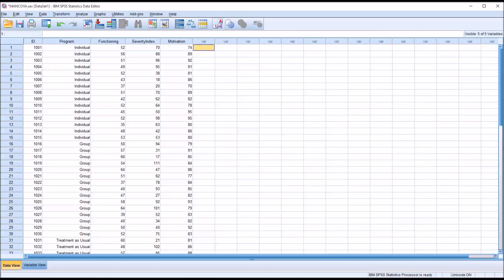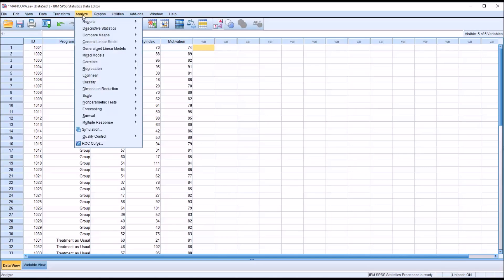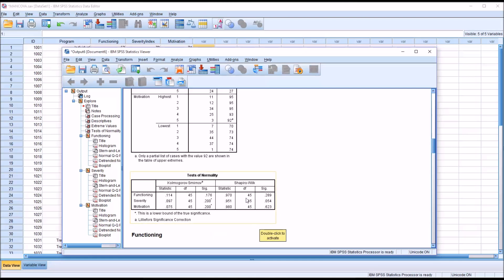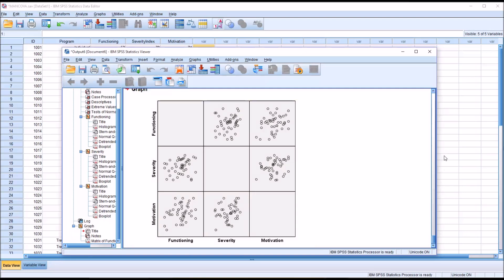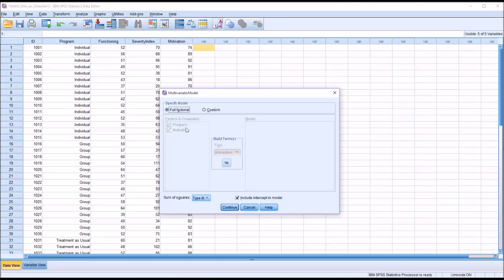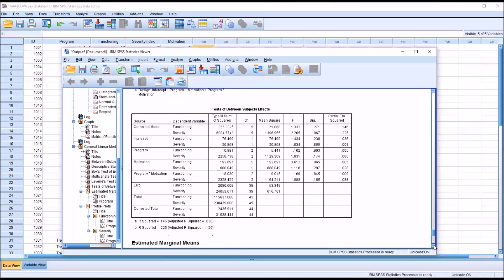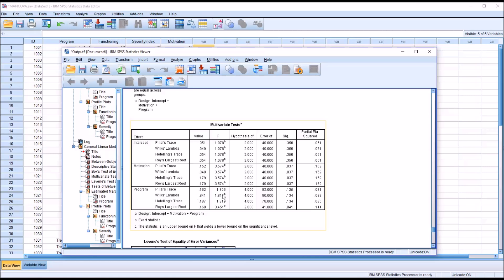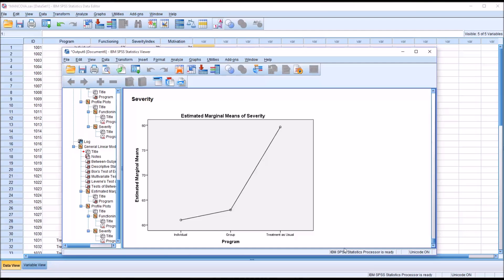MANCOVA in SPSS with the Testing of Assumptions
This video demonstrates how to conduct and interpret a One-Way MANCOVA in SPSS. Assumptions for MANCOVA are tested, including homogeneity of variance-covariance and homogeneity of regression slopes.